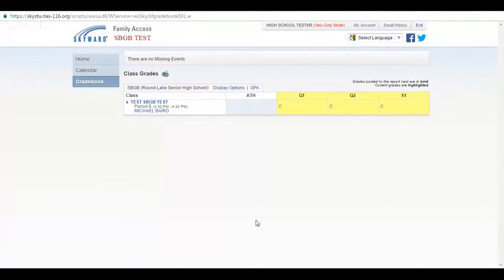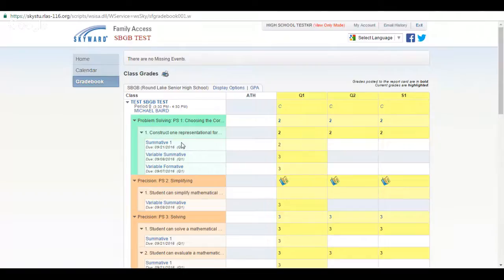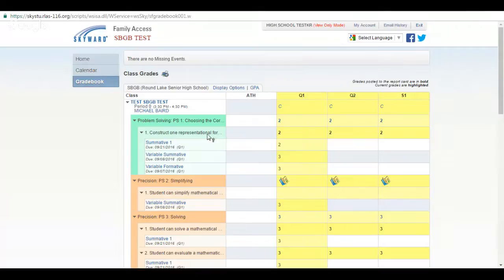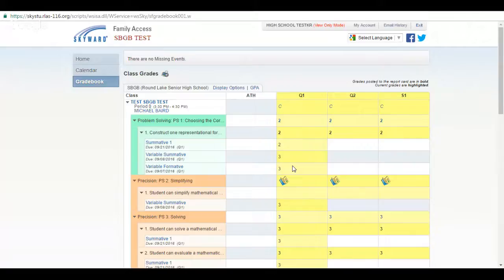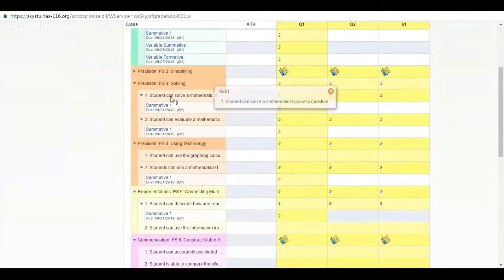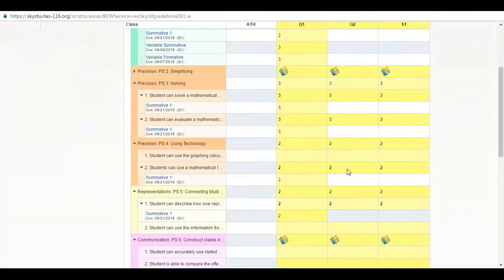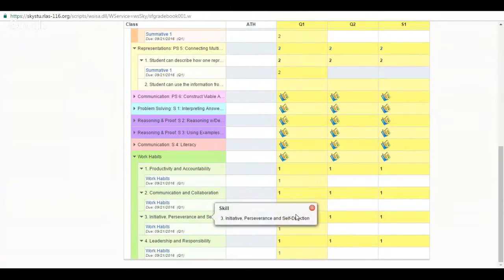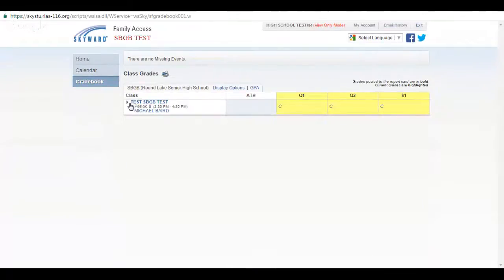Understanding the Standards Based Gradebook